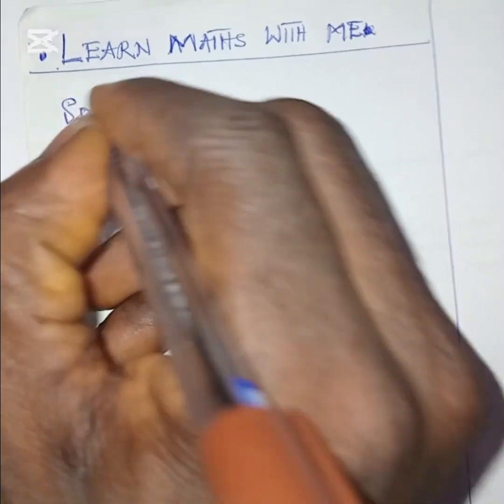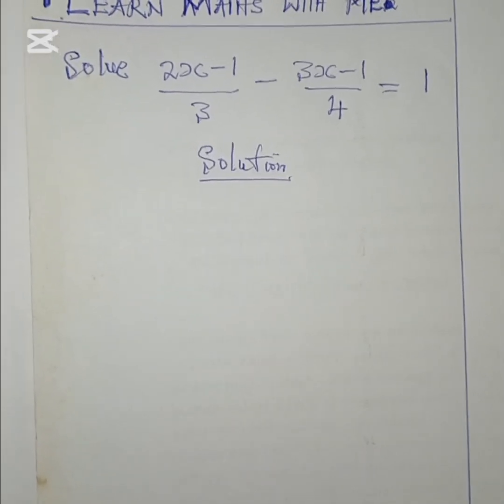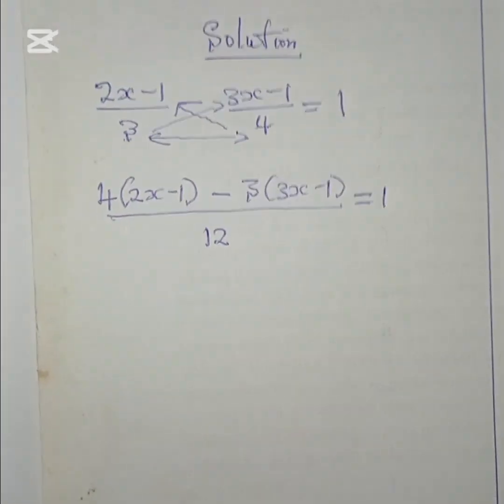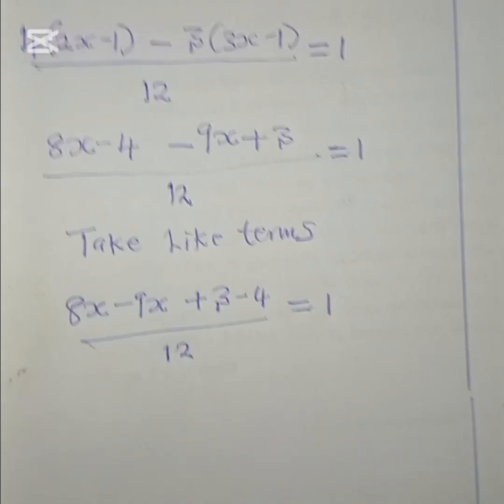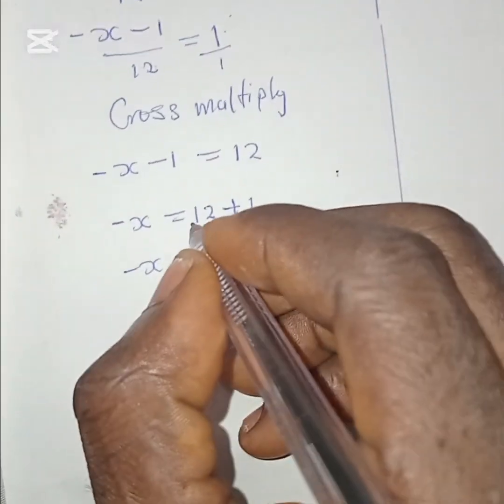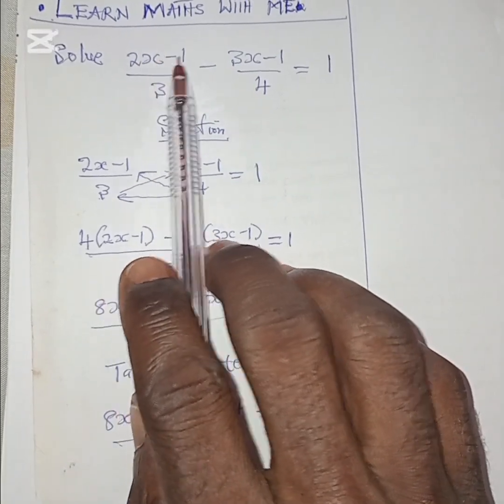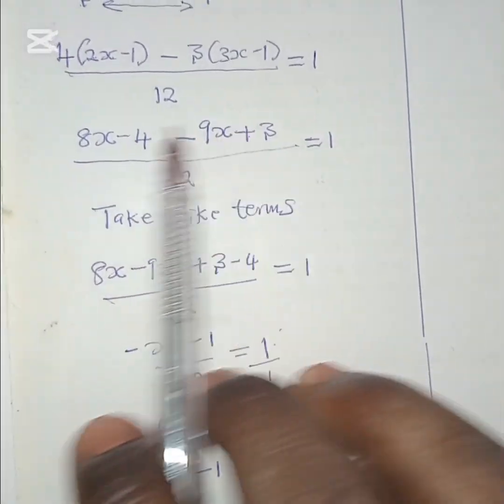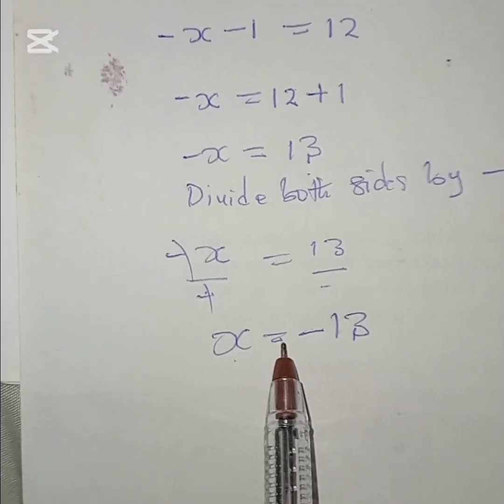Olympiacos Indices well solved | Germans, can you solve this?